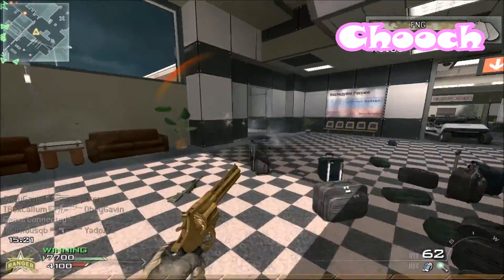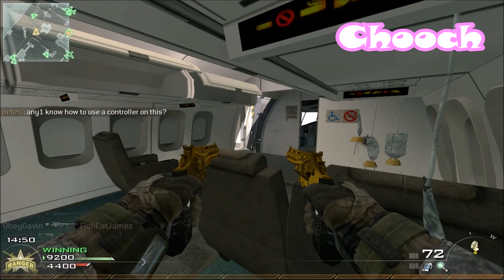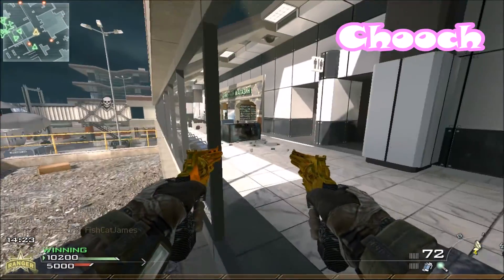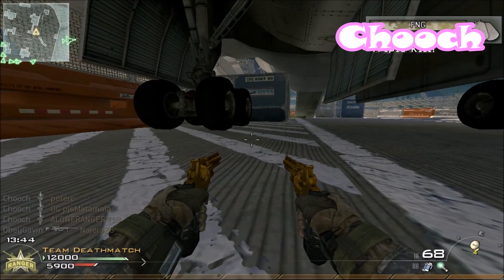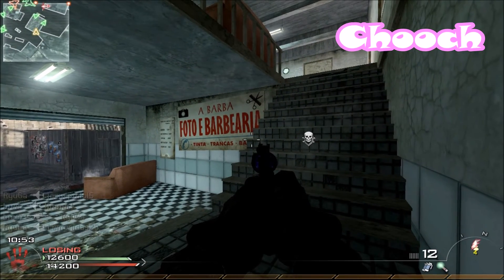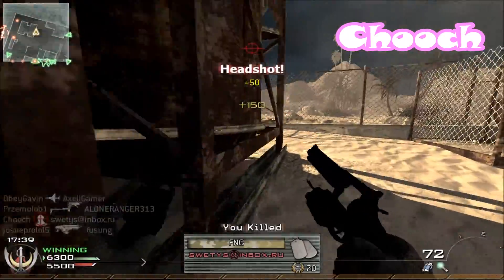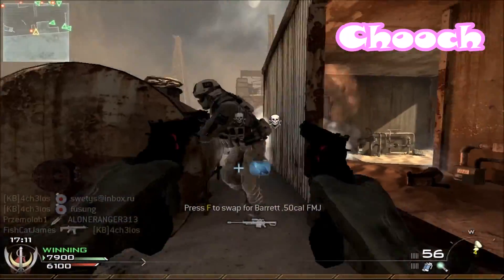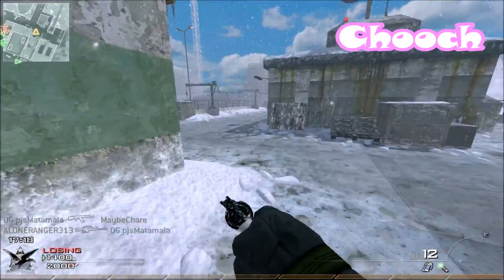Call of Duty: Modern Warfare 2 - 4 Custom Skin only for the .44 Magnum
CoD: MW2 - 4 Custom Magnum 44. Skins
(NOTE: The camos were not made by me !)
(NOTE2: The camos work only on selected gun !)

0:00 Gold
2:09 Jammerpro
3:09 Black
4:14 Tracery